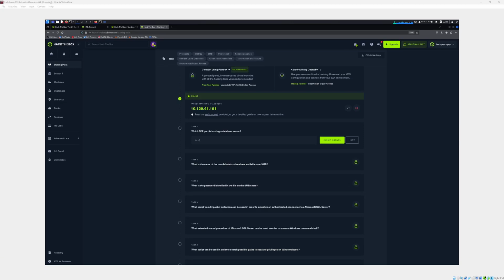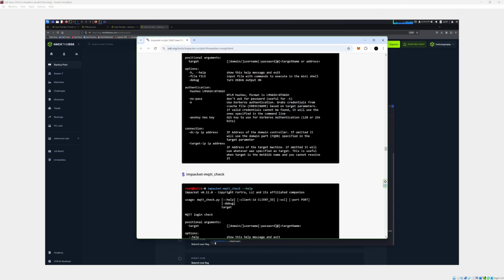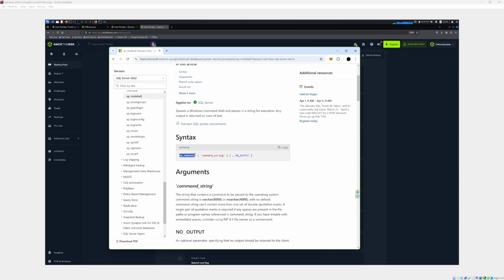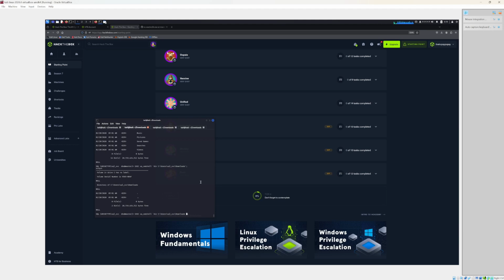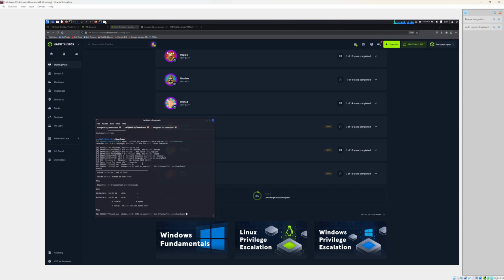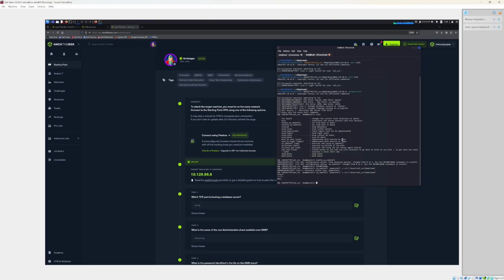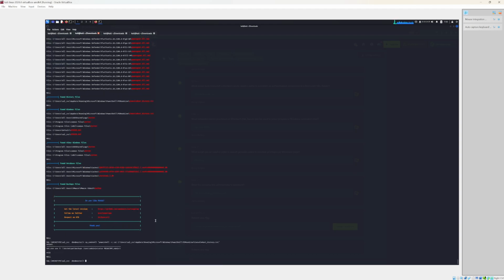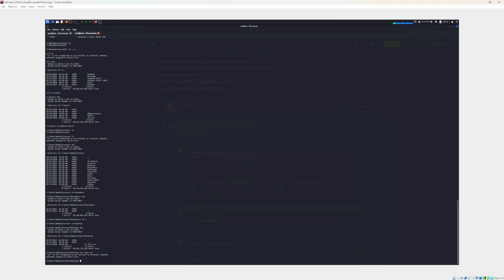Hack The Box - Archetype - Starting Point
I lowkey raged a lil over this machine, lots of tools i hadn't used before and put together to solve this. Usage of nmap and smbclient is standard, utilized impacket for psexec and mssqlclient to log into the sql server. Downloaded Winpeas locally, transferred it over a http server hosted by me using wget from the vitcim machine. After this we executed it, found the admin credentials and logged in with a privileged account.

Content:
0:00 Introduction
0:15 Nmap scanning
1:00 smbclient stuff
2:50 password from smb stuff
5:00 impacket-mssqlclient attempting to log into server
8:30 running basic commands with xp_cmdshell
11:30 struggling to get winpeas on victim machine
25:00 actually using the right commands to download winpeas from local server
28:00 running Winpeas
30:00 finding flags :)
35:00 gg